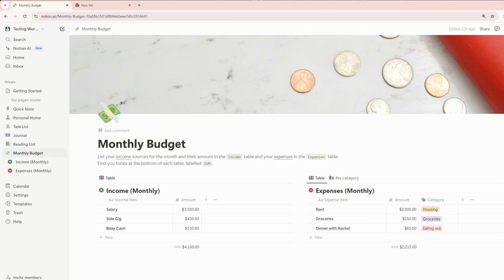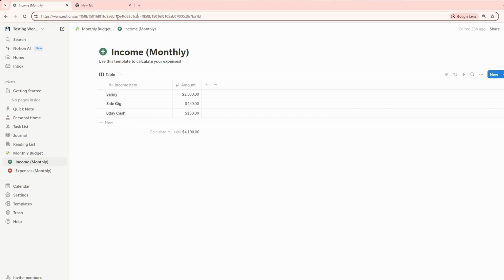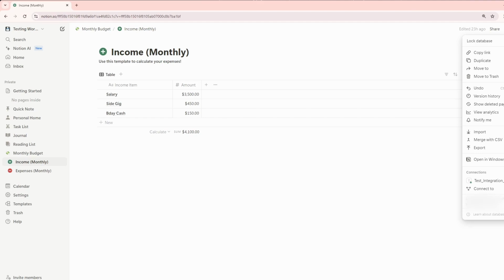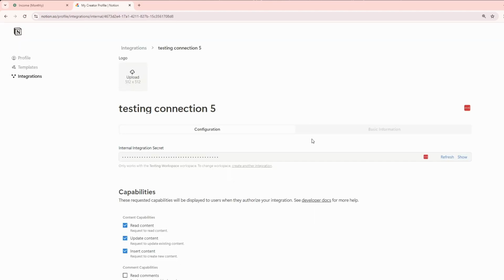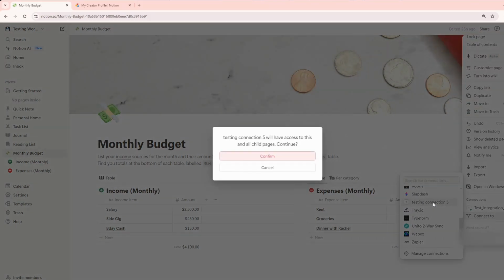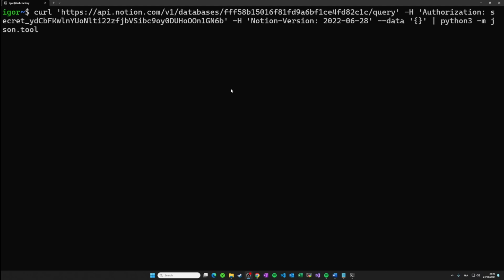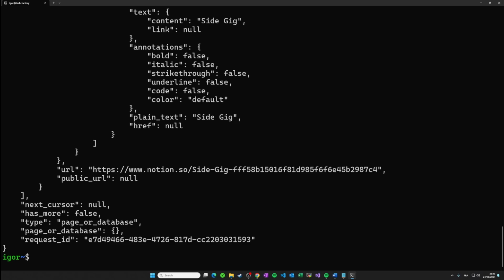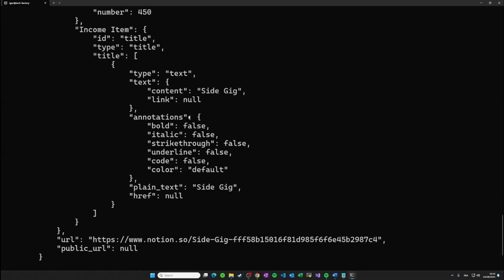Notion - How to get the data from a database via curl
A short video that will explain you how to find the database ID and then how to gather some data from it.